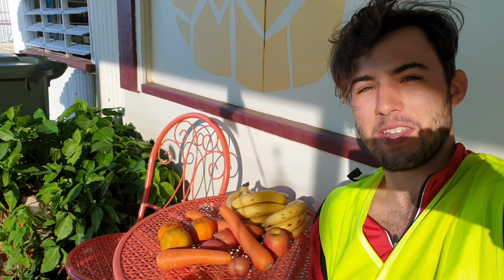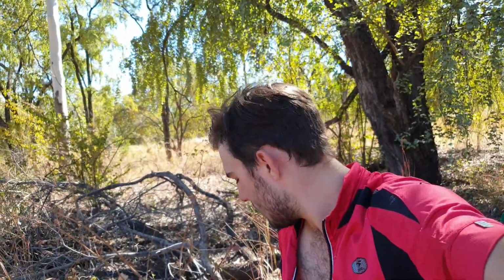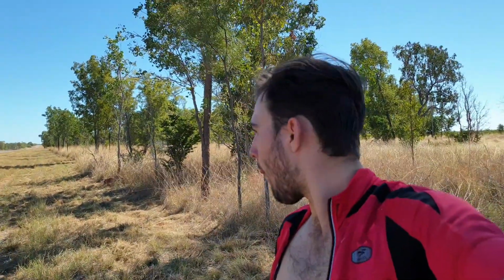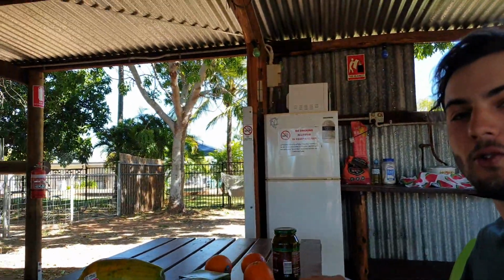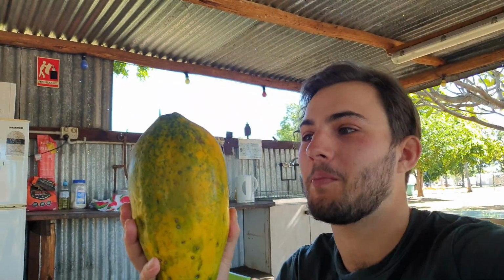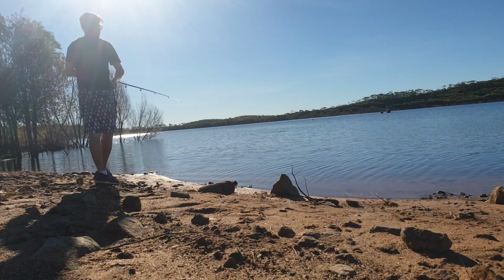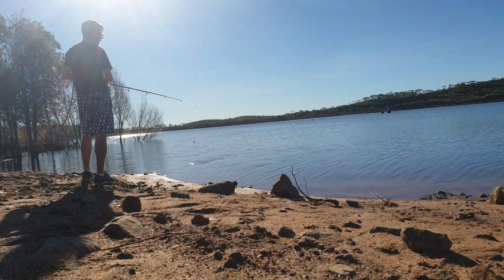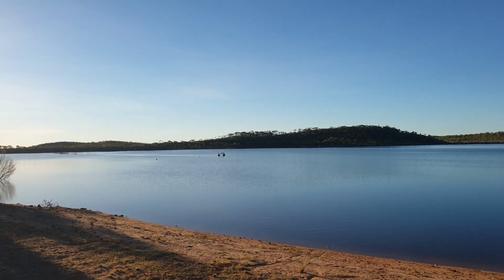Plastic Free Pancakes | Cycle Touring Australia Plastic Free | EP. 5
Leaving the very quiet Mount George I picked up plenty of fruit and flour to make plastic free pancakes, which I made at Gilbert river, my camp for the night. The following day I reached Croydon and settled in for a day off the bike.

Camping Equipment
North Face Storm break 1
Sea to Summit Dry Bags
Toaks Woodstove
Mora Knife
Grayl Water Filter
Life Straw

Camera and Filming
Samsung Galaxy Note 9
Nikon D7100
Nikkor 35mm
Boya Microphone

Bike Equipment
Ortlieb Front Rollers
Ortlieb Rear Panniers
Roswheel Attack Handlebar Bag